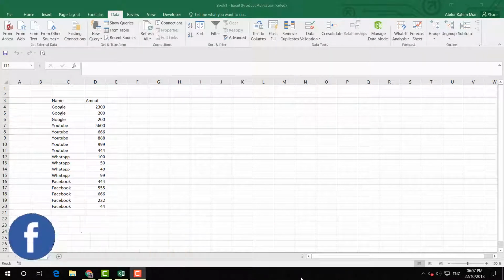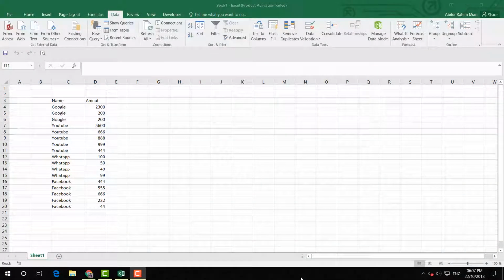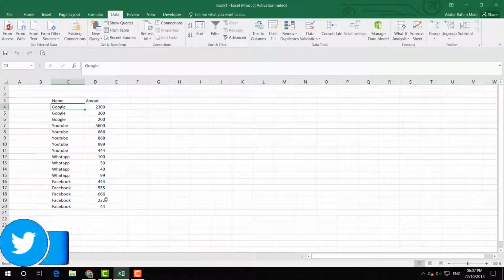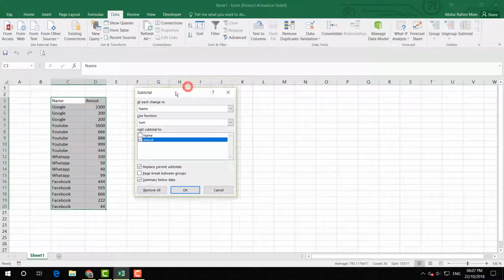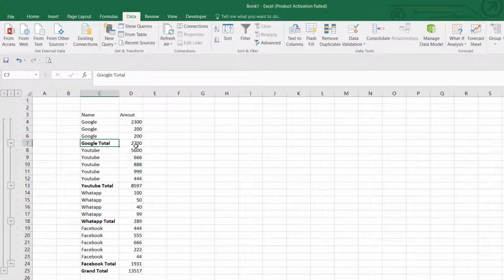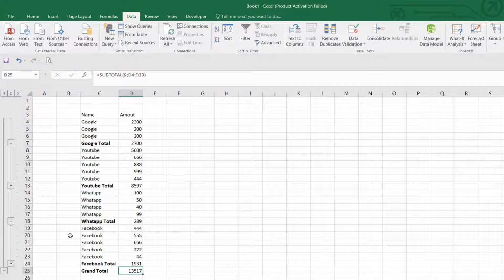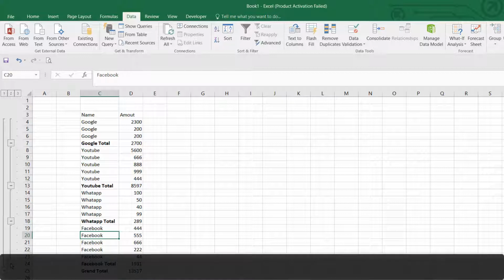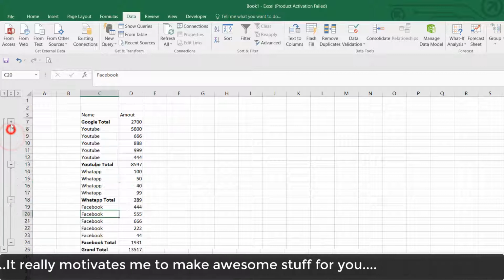How to Do Subtotals in Excel Work Sheets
In this video i am going to share with you how to subtotal in Microsoft Excel work sheet documents.